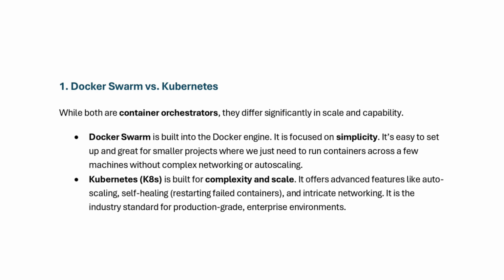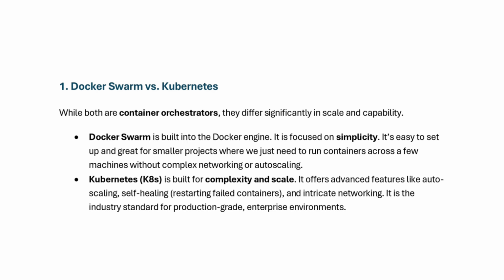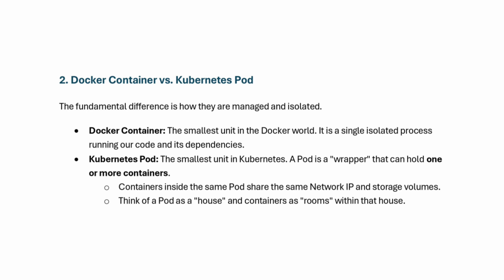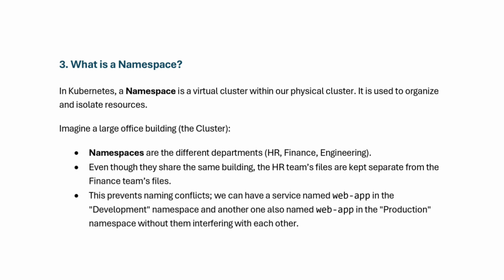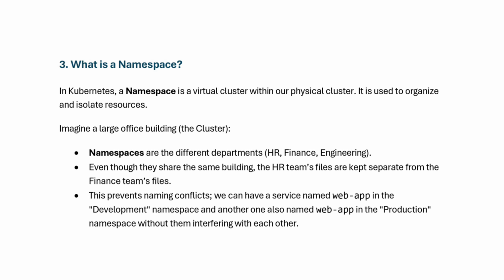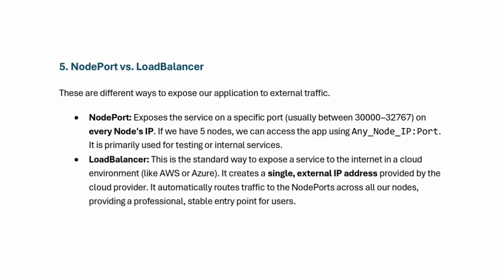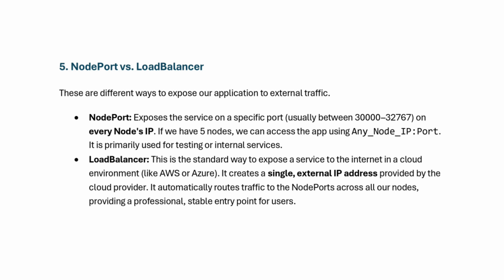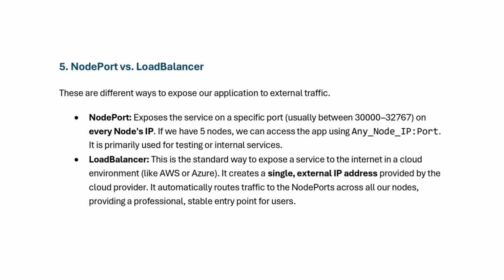Kubernetes Basics | Containers, Pods, kube‑proxy & LoadBalancer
In this video, I break down some of the most important concepts in container orchestration and Kubernetes networking.

You’ll learn:
- Docker Swarm vs Kubernetes: Key differences in orchestration, scalability, and ecosystem support
- Docker Containers vs Kubernetes Pods: Why pods are the fundamental unit in Kubernetes
- Namespaces in Kubernetes: How they provide logical isolation and resource management
- Role of kube‑proxy: Managing service networking and routing inside the cluster
- NodePort vs LoadBalancer: Exposing services to the outside world and when to use each

Whether you’re just starting with container orchestration or refining your Kubernetes knowledge, this guide will help you understand the core building blocks of modern cloud‑native infrastructure.